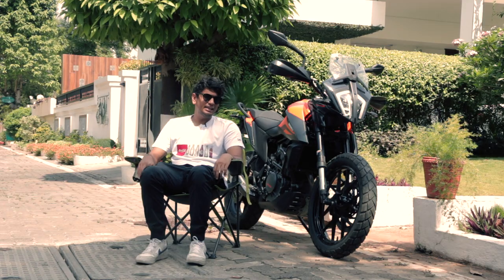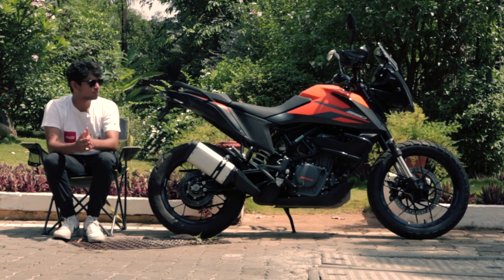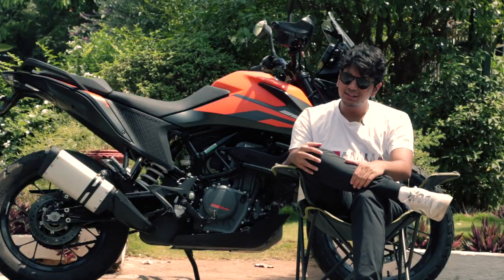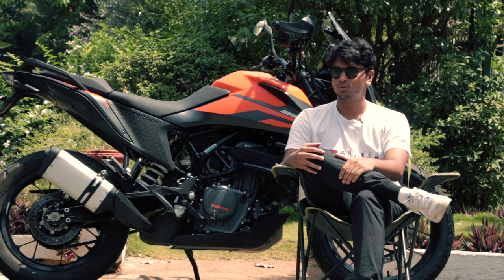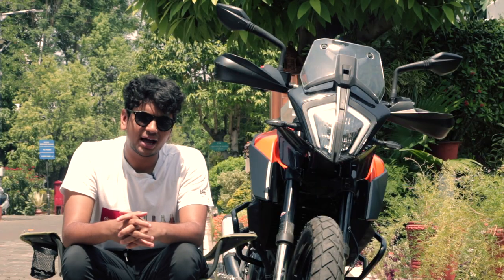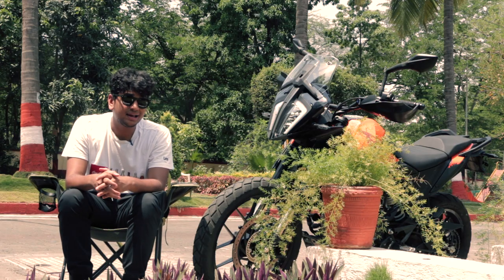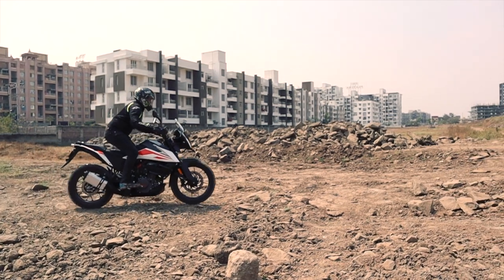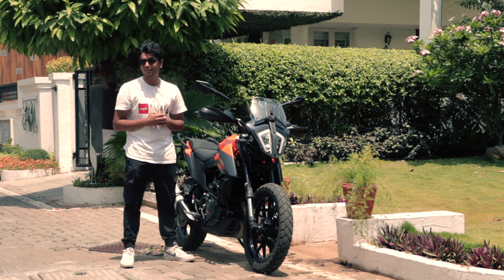The KTM Adventure 390 isn't made for noobs! | Autoculture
The KTM Adventure 390 is one hell of a bike for the money. A 43 horsepower single cylinder motor, a bunch of electronics and the amazing riding dynamics of the Duke 390 hidden somewhere underneath, the Adventure 390 is a bike for the wanderers. But, this isn't a bike for newbies. The super flickable chassis might be a handful for many rookie riders and the powerful 373cc engine loves to rev and spin up its wheels. This makes the Adventure 390 a bike that you cannot easily exploit off the bat. You need to have respect for the machine as well as years and years of experience to understand the art of riding off-road. Watch the video to find out why the Adventure 390 isn't a bike for beginners!

Hosted & Edited By:
Soham Saraf

Filmed and Directed By:
Shreshth Gourish:

Scripted By:
Kiran Rao